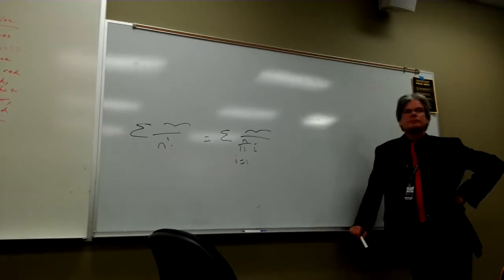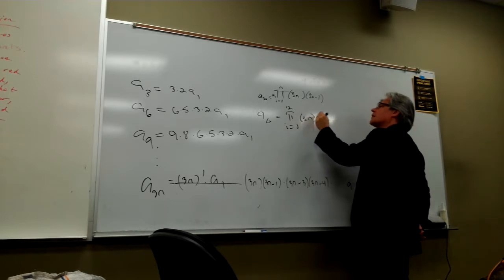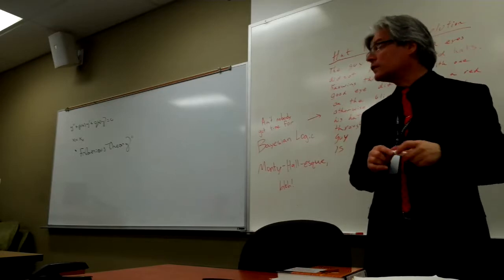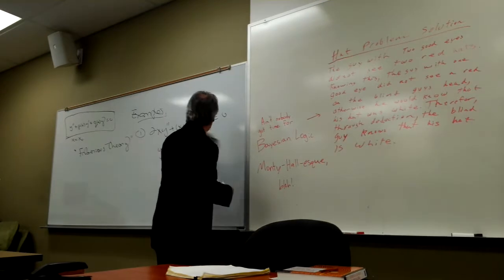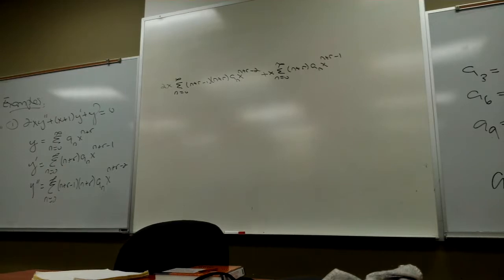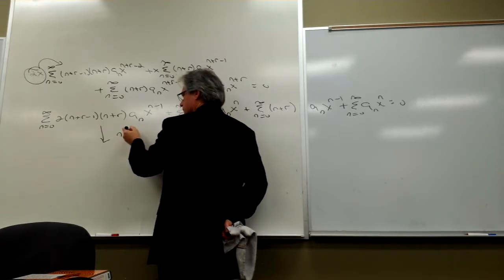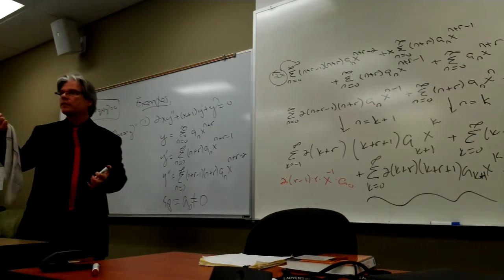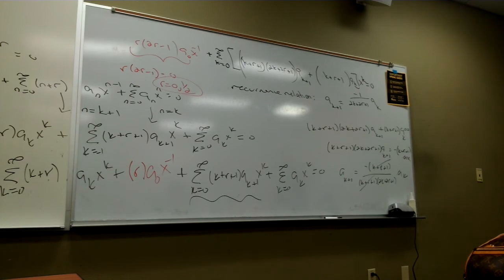math 33 9 4 part 1